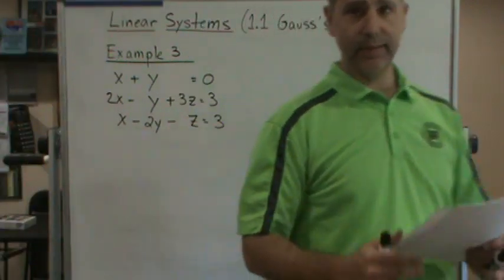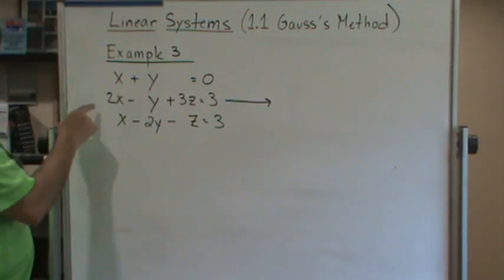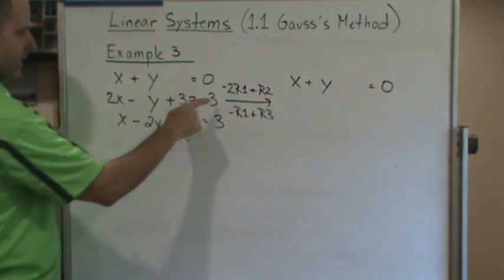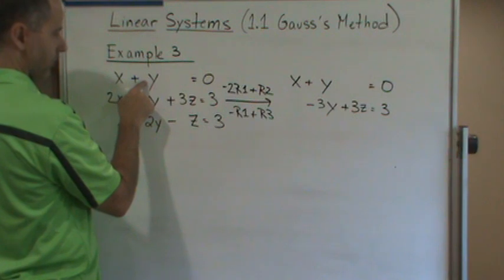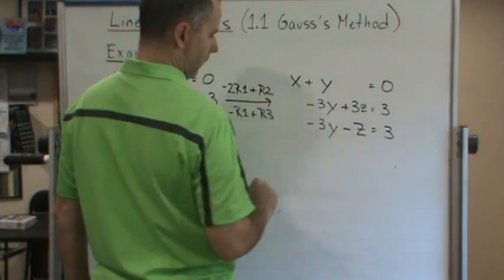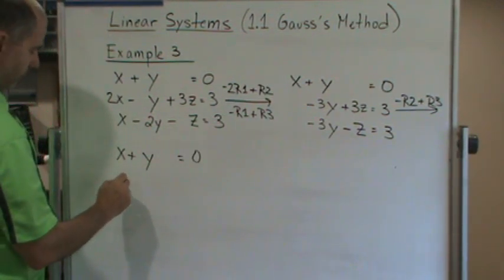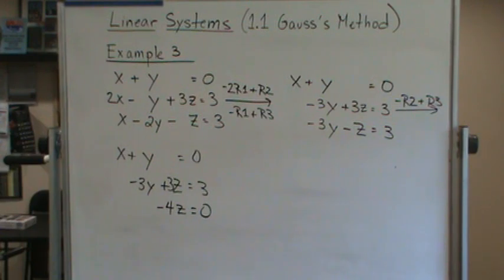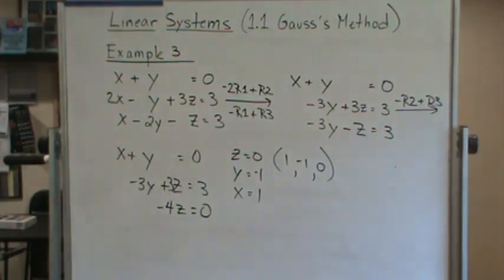Linear Algebra Linear Systems Gauss's Method Ex3 1